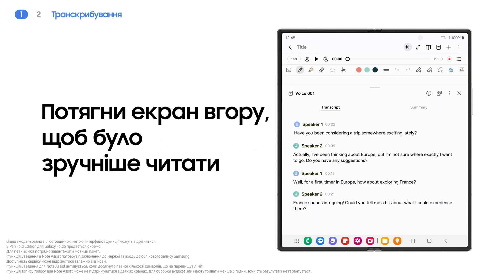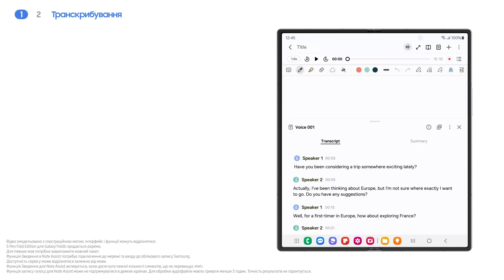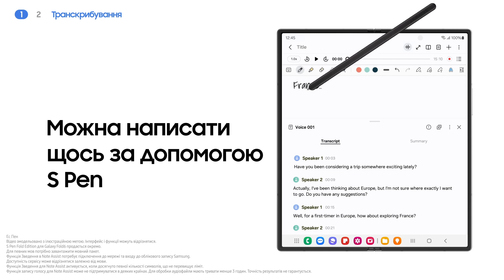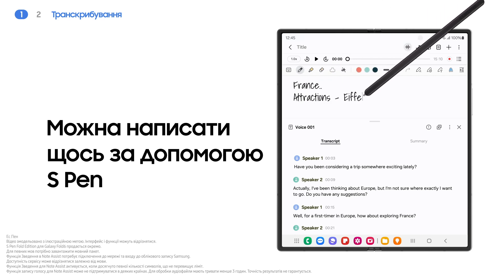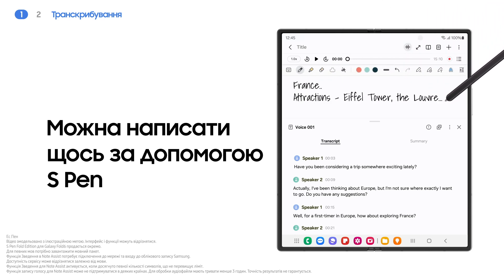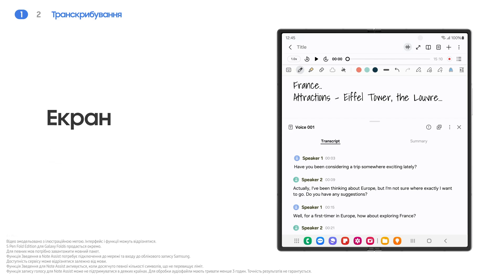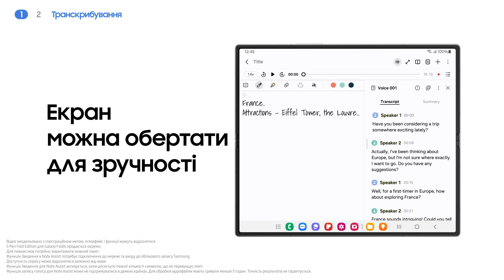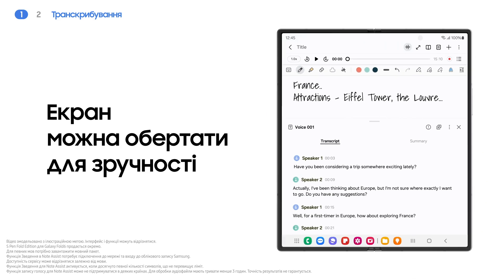Galaxy Fold6: Як користуватися Note Assist | Samsung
Ніколи не пропустіть жодного удару!👋 Оновлена функція Note Assist працює не лише з текстом, розшифровуючи записаний аудіозапис, а навіть з PDF-файлами - і все це на розширеному екрані Galaxy Fold6 📱

00:00 Вступ
00:13 Транскрибування
01:56 Програма для читання PDF-файлів